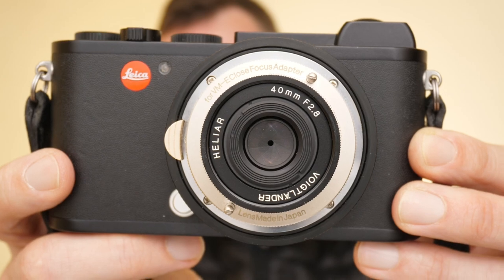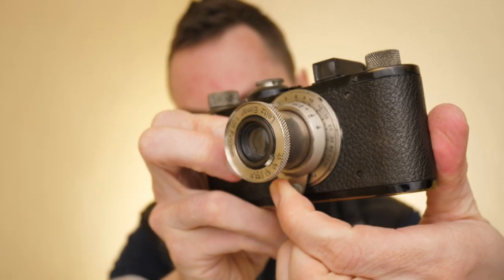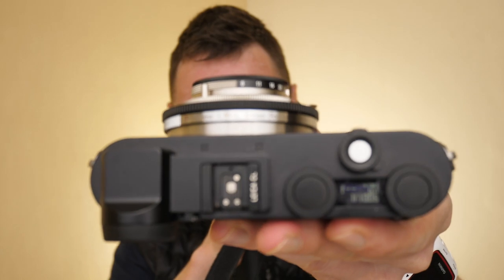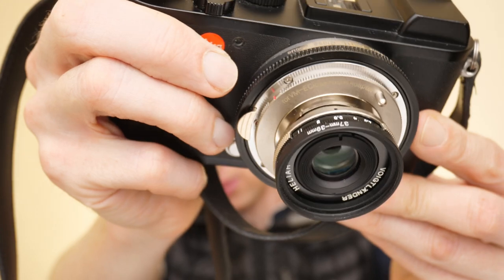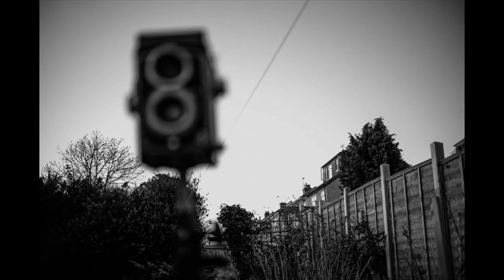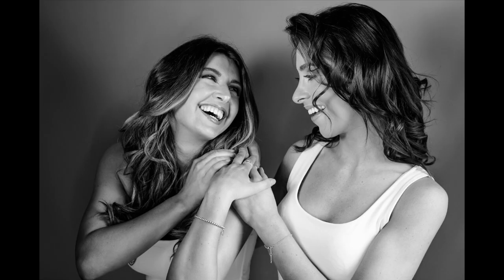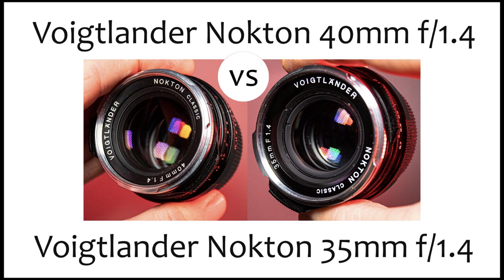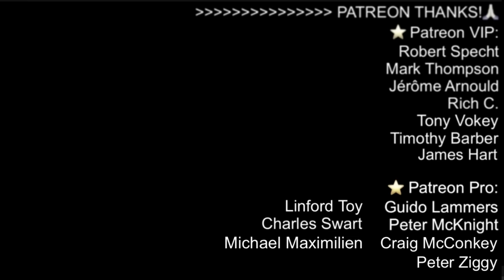🔴 Voigtlander Heliar 40mm f2.8 for Leica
Voigtlander Heliar 40mm f2.8 Review + Close Focus Adapter (L Mount, Sony E, Leica M

Voigtlander 40mm f2.8 Heliar VM lens is a Leica M mount lens with a twist!  It doesn't have a focus helicoid so is designed to be used with a close focus adapter.  Without the adapter you can use it on a Leica M mount camera but for infinity focus only.  With a 7Artisans close focus adapter you can use it on a Leica CL or any other L mount camera.  Voigtander close focus adapter for Sony E, Fujifilm X and Nikon Z are also available. Voigtlander 40mm Heliar 2.8 review includes lens specs and example photos + Voigtlander Heliar 40mm portraits + Voigtlander Heliar on Leica M camera sample photos.

7Artisans Close Focus Adapter: (US) (Amazon) (UK) (Amazon)
Leica CL: (US) (Amazon) (UK) (Amazon)

Digital Leica CL: (US) (UK)

(UK residents only* Feel free to mention me, thanks!)